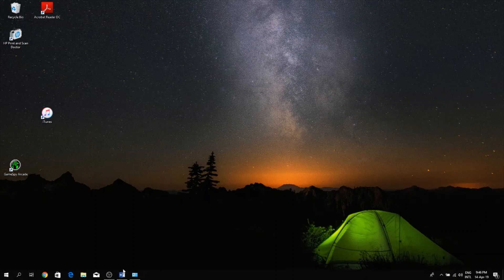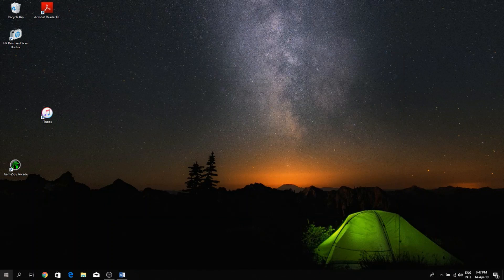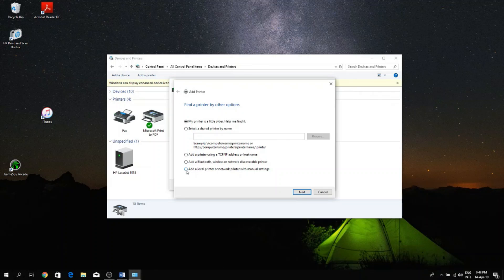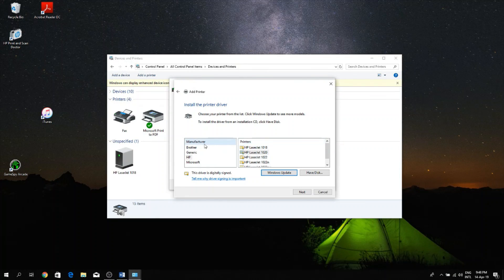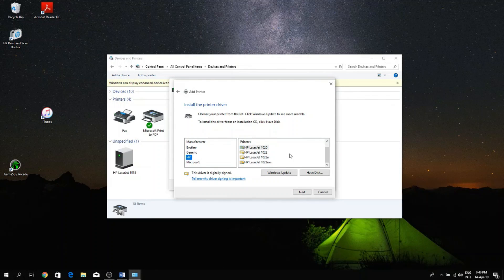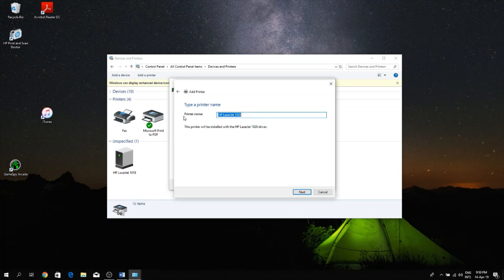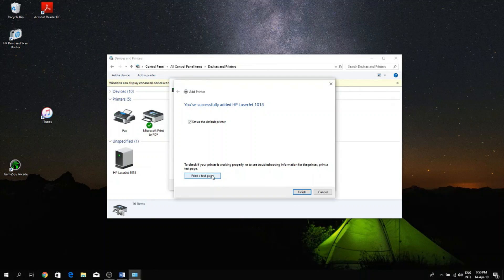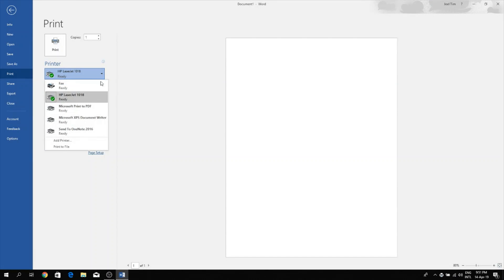Printer not recognized by your computer - quick fix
If your printer is not showing up on your list of printers when printing a document, or is appearing as UNSPECIFIED, and you have tried everything you read on the internet and nothing works. Well this video is for you, I tried out this method to get my HP laserjet printer to work. Maybe it helps you, good luck!